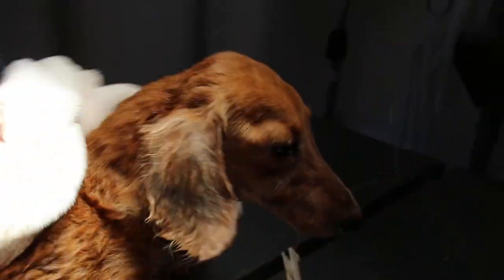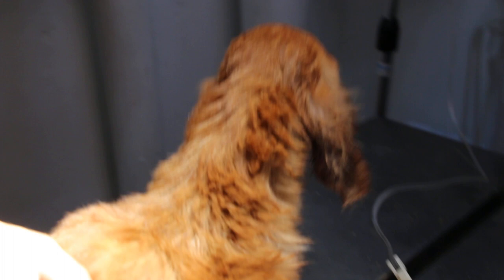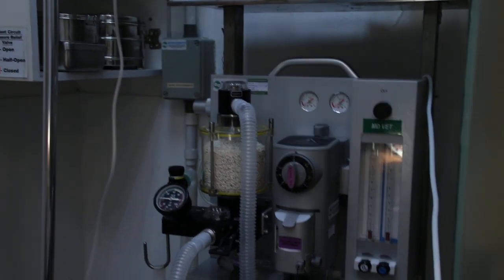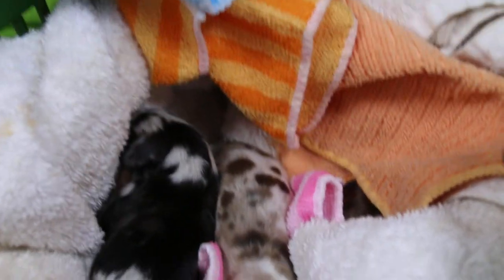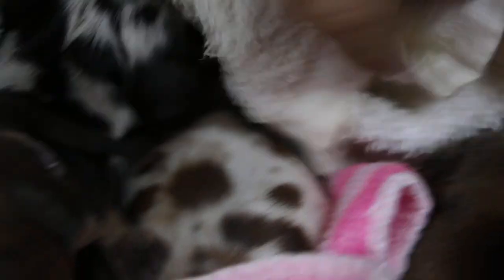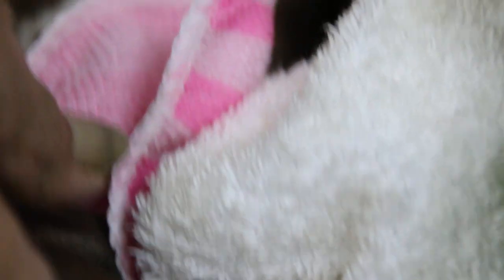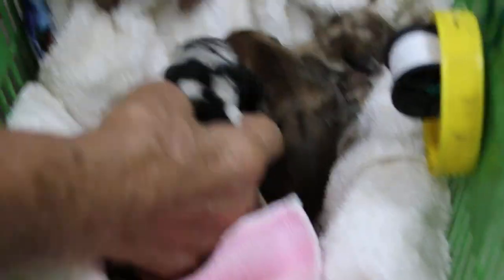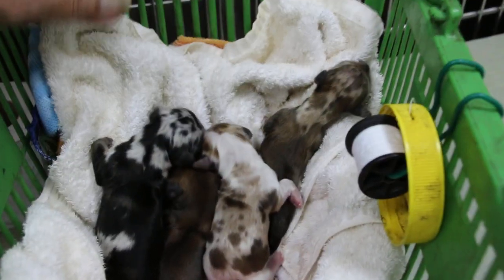Emergency Caesarean Section Dachshund 2/4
Dam wanted to bite when given cone anaesthesia. Hence some vets prefer to give sedatives IM or IV. However, with patience, the dam was anaesthesized by cone first and then intubated. Gas at 2.5% maintenance provided excellent anaesthesia.

I made a smaller skin incision. The exposed uterine body was incised to milk out the pups. No need to exteriorise the uterus in this case. 2 pups per horn. 3 in water bag. All had umbilical cords attached to normal healthy placentas.